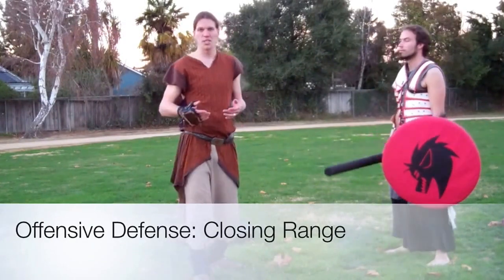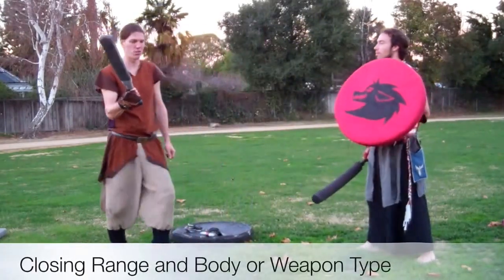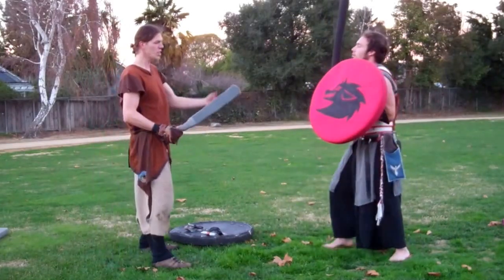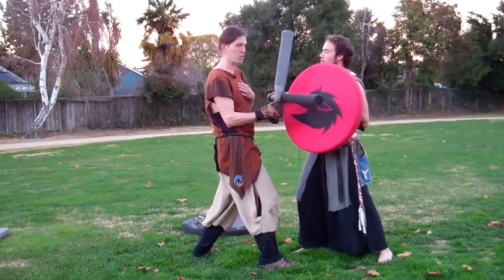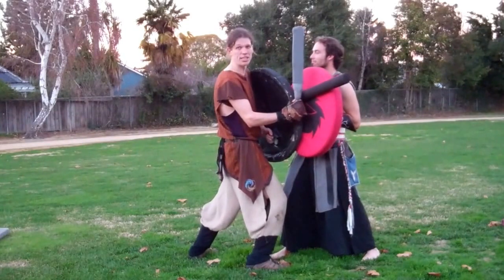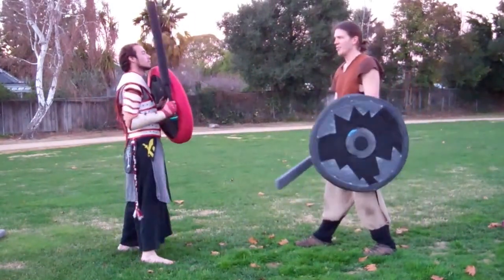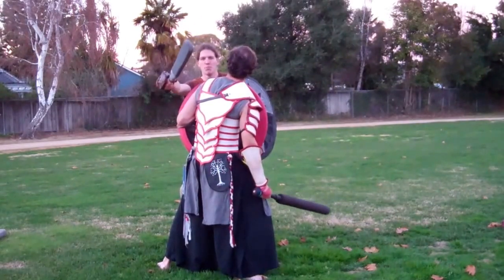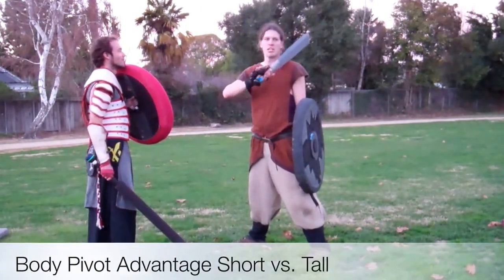Offensive Defense Pt 2: Closing Range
A sword fighting tutorial about how closing range can cut off the opponent's angle of attack and setup easy counter-strikes. Part 2 of 4 in the series on Offensive Defense.